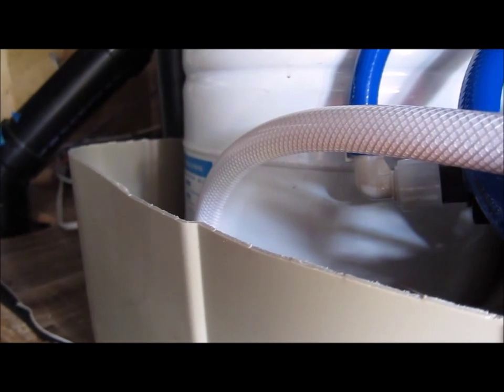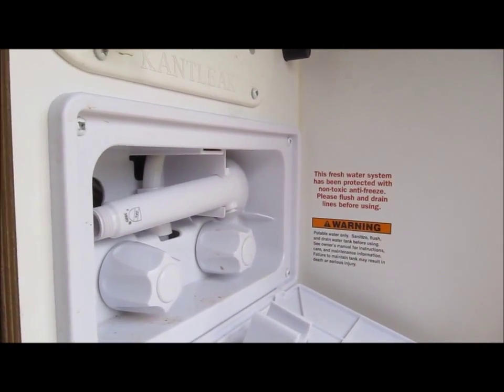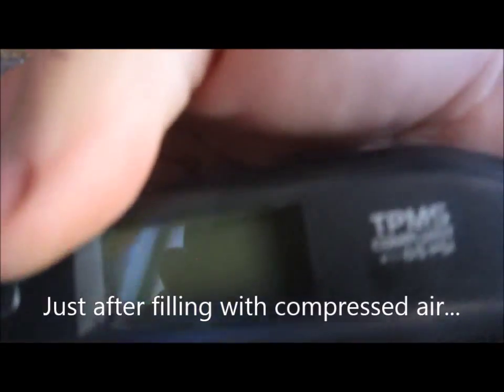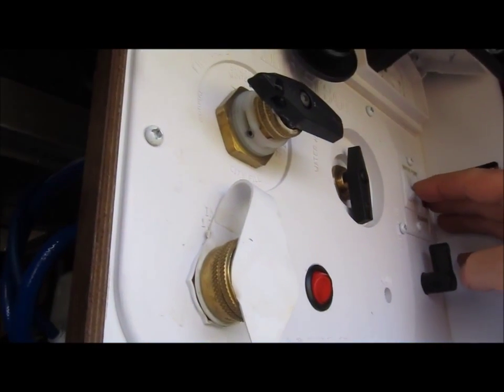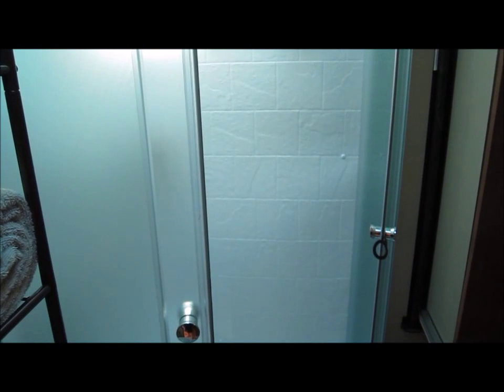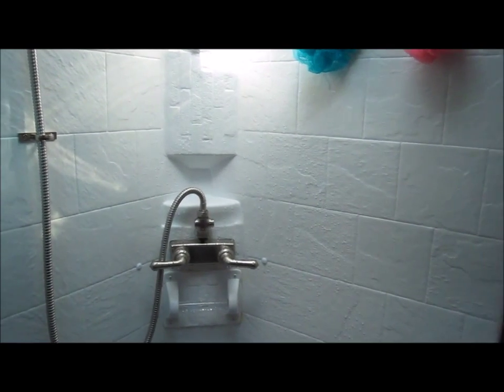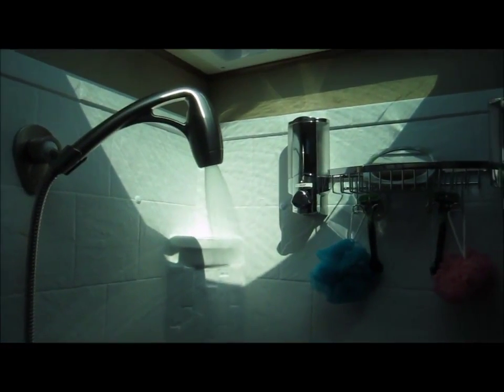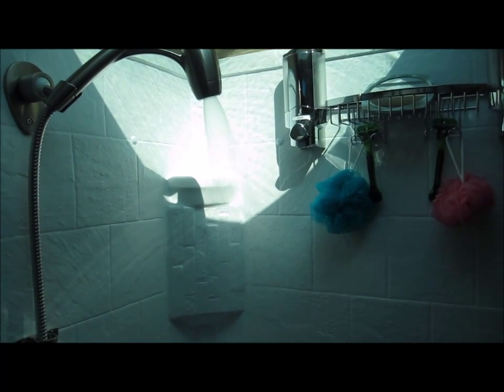How I Silenced the RV Pump 2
Increased the accumulator empty psi from 8 to 25 psi and doubled the performance of the assembly.  I'd like to thank Rob from the Grand Design RV Owner's Forum for his valuable suggestion!